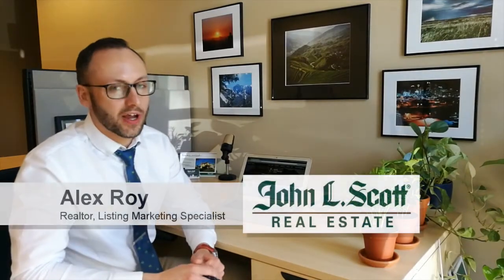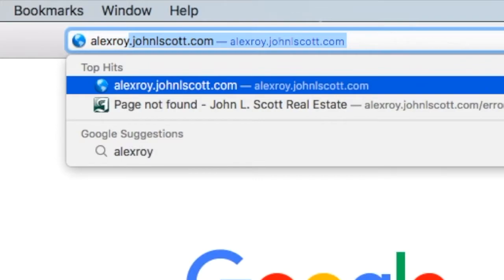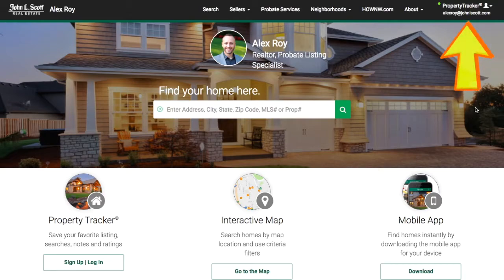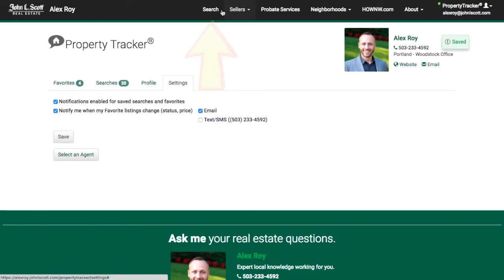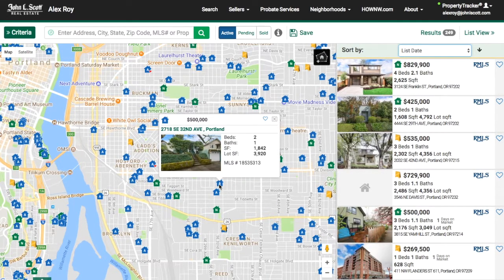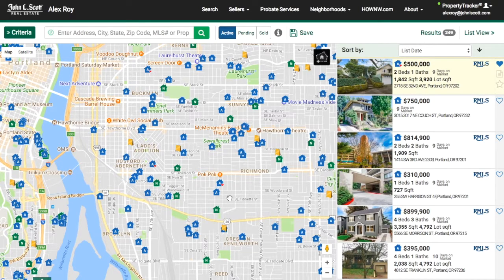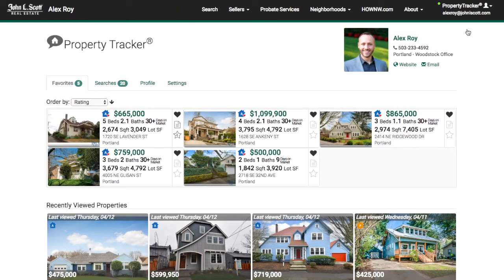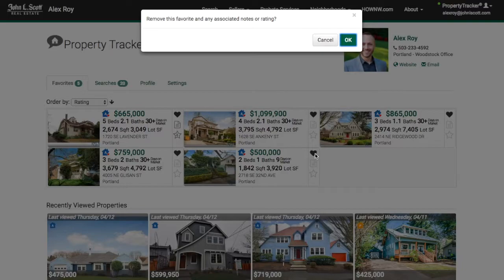How to track a specific property - Property Tracker tutorial 4 of 5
Learn how to use Property Tracker in this short series of tutorial videos.  Property Tracker is one of the best ways to search for a home, and was voted best real estate website in the NW by RealTrends in 2017.  Whether you are searching for your first home, or thinking of selling your home and just want to watch the market, Property Tracker is perfect for you.  Give it a try... it's free!